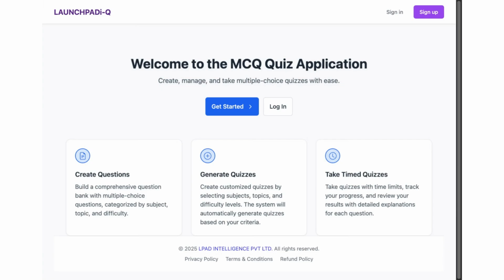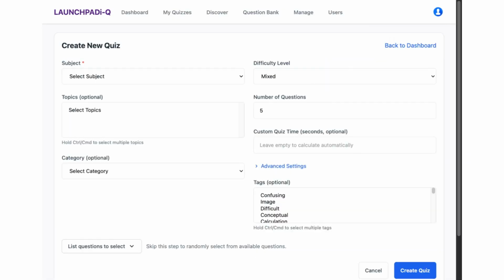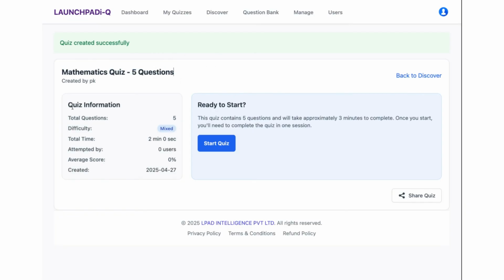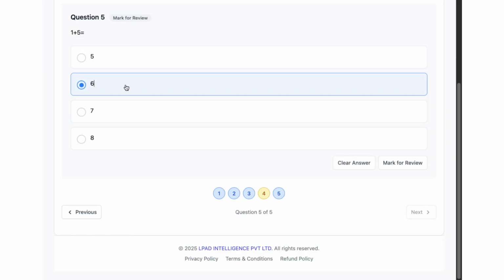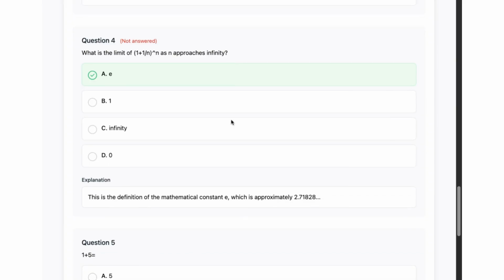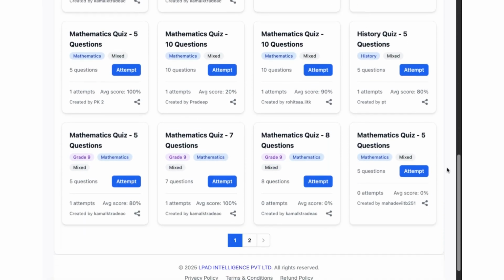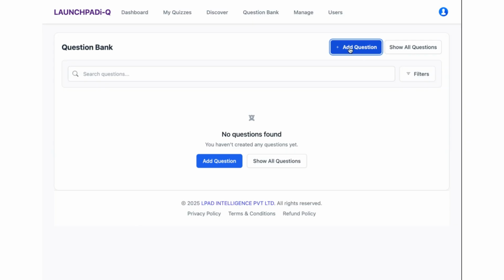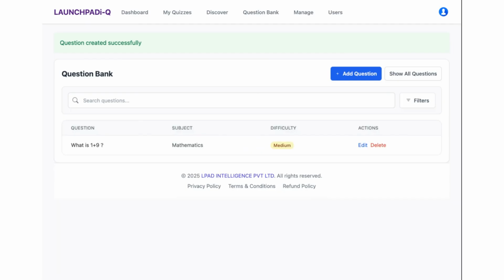Launchpadi-Q: Create, Take & Manage Quizzes - Full Walkthrough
Learn how to effectively use the Launchpadi-Q platform in this comprehensive walkthrough! We cover everything from logging in and navigating the dashboard to creating standard quizzes, taking timed tests, reviewing detailed results, managing your personal question bank, and discovering community content.

In this video, you'll see:
*   (0:00) Introduction to Launchpadi-Q Features
*   (0:22) Logging into your account
*   (1:14) Dashboard Overview (Stats, Recent Activity)
*   (1:51) Creating a New Standard Quiz (Subject, Difficulty, Number of Questions, Custom Time, Random Selection)
*   (2:57) Quiz Information & Starting the Quiz
*   (3:34) Taking a Timed Quiz (Interface, Answering, Navigation, Mark for Review, Clear Answer)
*   (4:40) Submitting Your Quiz & Confirmation
*   (4:56) Viewing Quiz Results (Score, Time Taken, Correct Answers)
*   (5:09) Detailed Question Review with Explanations
*   (5:55) Updated Dashboard & My Quizzes Section (Attempted vs. Created)
*   (6:31) Exploring the Discover Quizzes Feature
*   (7:15) Navigating the Question Bank (Show All vs. My Questions)
*   (8:08) Adding a New Question to Your Personal Bank (Text, Choices, Correct Answer, Classification)
*   (9:36) Viewing Your Added Question in the Bank
*   (9:48) Brief Mention of Manage/Users & Closing Remarks

Launchpadi-Q is a powerful yet easy-to-use MCQ quiz application designed for educators, trainers, and learners. Build comprehensive question banks, generate tailored quizzes, and track performance effectively.

Ready to get started?

Option 2 (Concise):
Take a full tour of the Launchpadi-Q quiz application! This video demonstrates how to create standard multiple-choice quizzes using your question bank, take timed tests with features like 'Mark for Review', analyze detailed results with explanations, manage your created and attempted quizzes, discover community quizzes, and build your personal question bank by adding new questions.

Perfect for educators, students, and trainers looking for a robust online quiz platform.